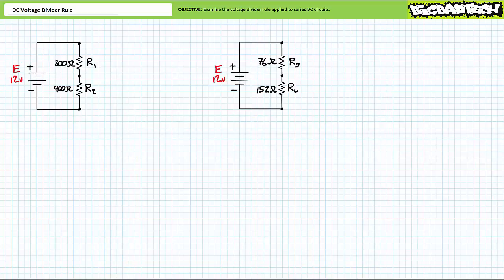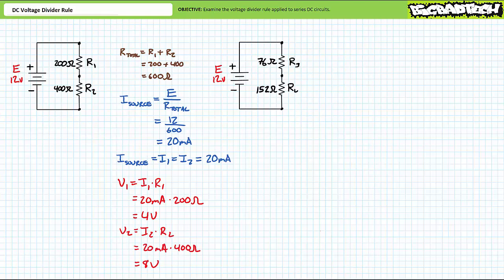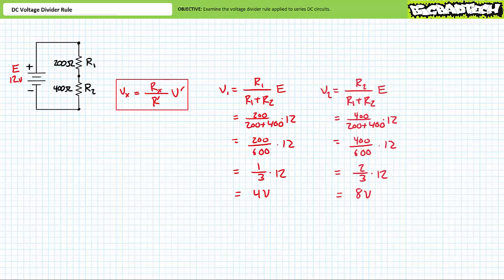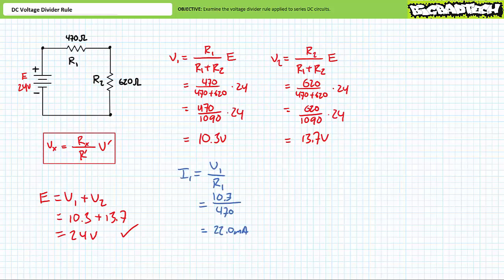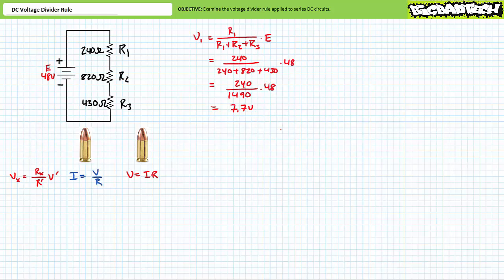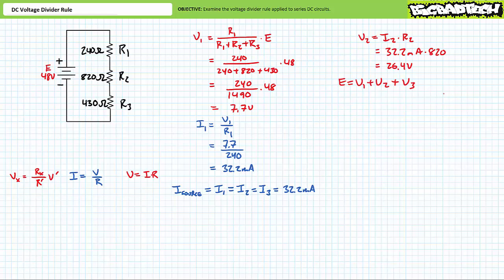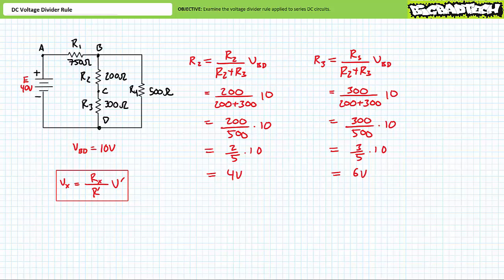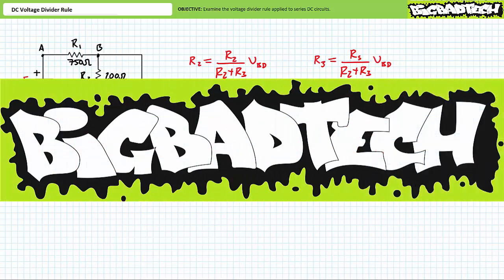DC Voltage Divider Rule (Full Lecture)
In this lesson we'll learn to quickly and directly solve for voltage across individual elements in series circuits without having to solve for total resistance or source current. (Full Lecture)